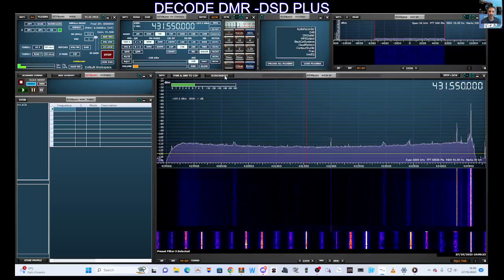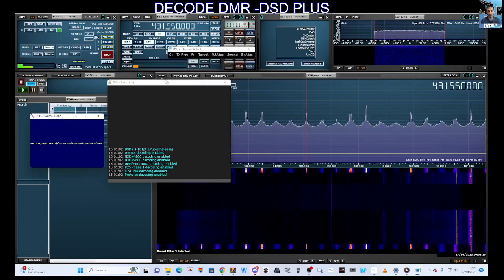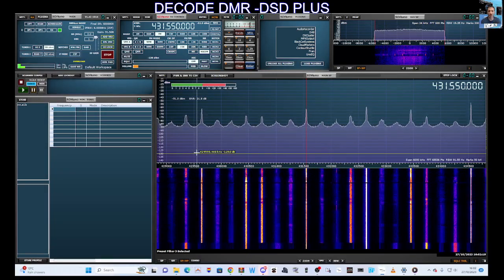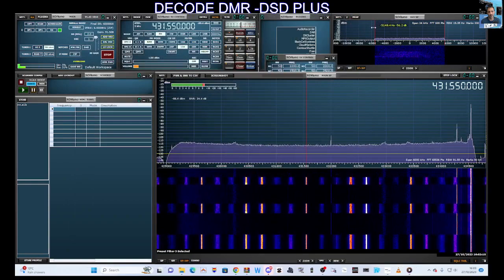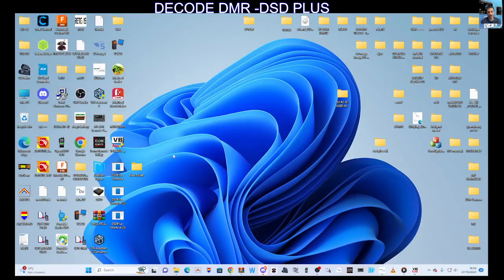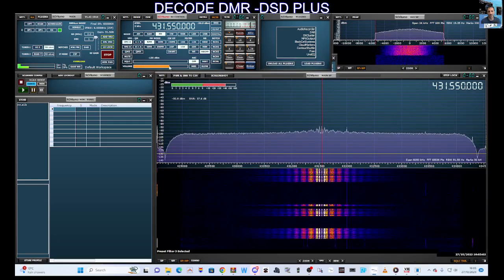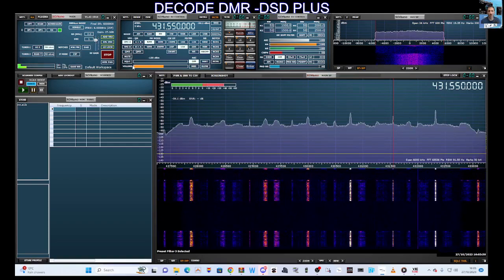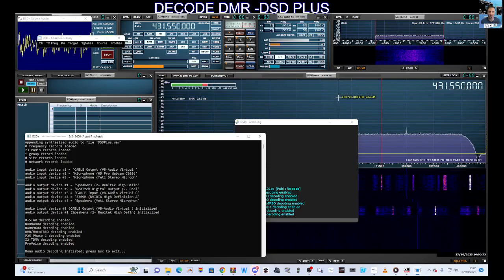DSDPlus DMR Decode Part 3